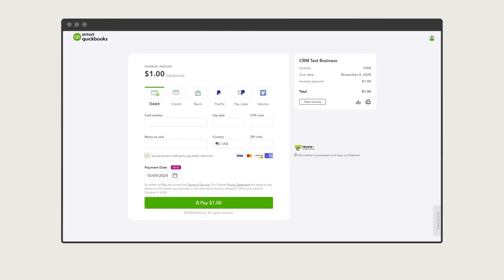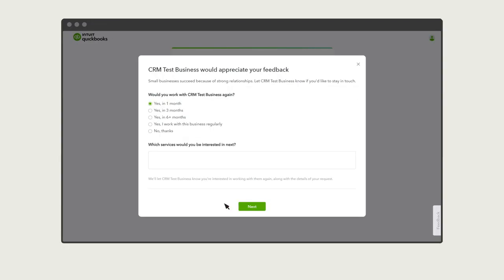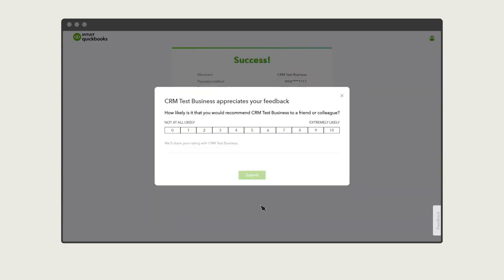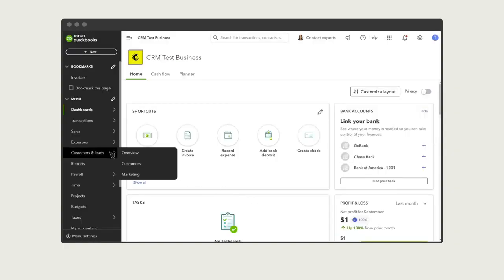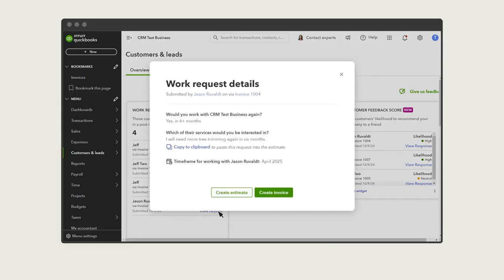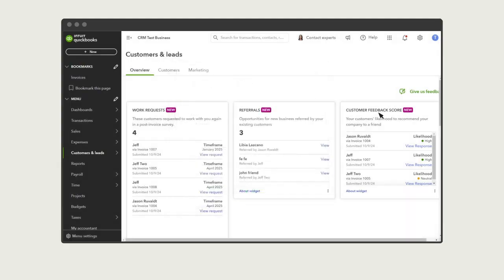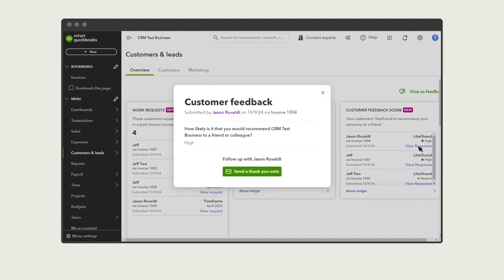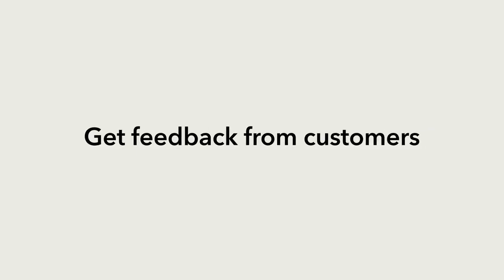New 2025 QB Online Tutorial - How to send post invoice surveys to customers with QuickBooks Payments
When you use QuickBooks Payments, your customers automatically receive a post-invoice survey after they pay their invoice. This helps you collect feedback, acquire referrals, and automatically remind customers to return for more products and services.